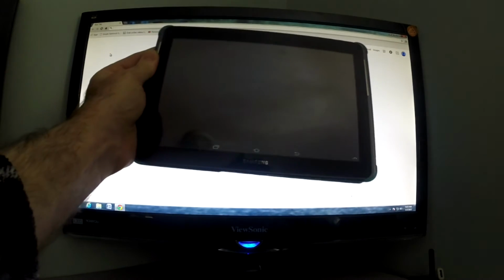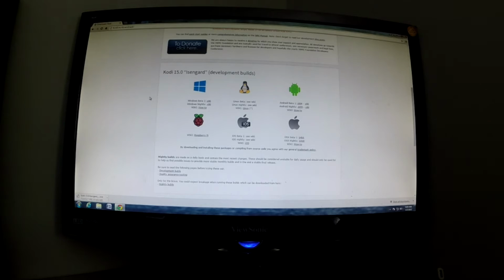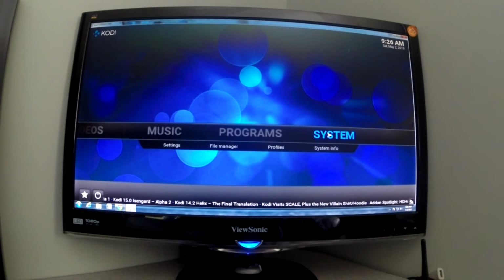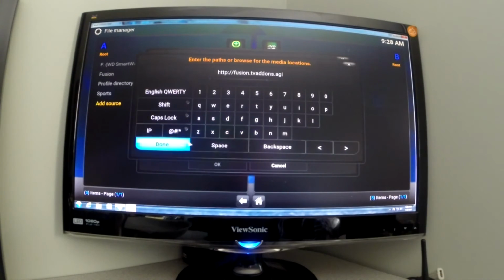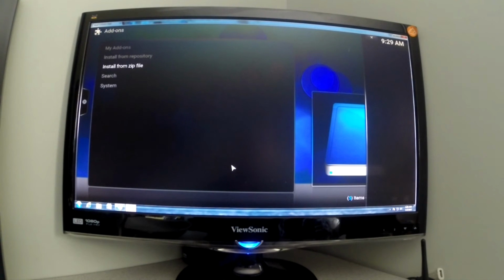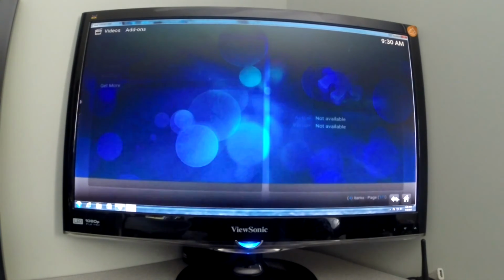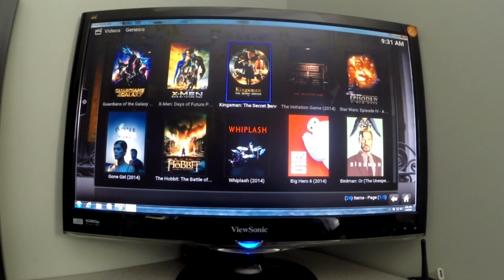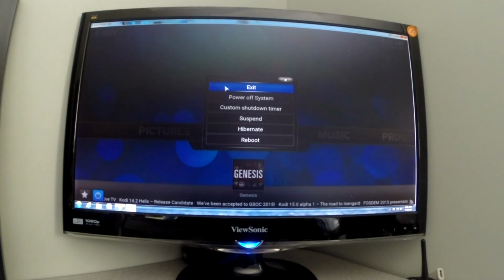Kodi, how to install and use with Genesis app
Kodi allow you to stream and watch free movies and tv show off the internet.